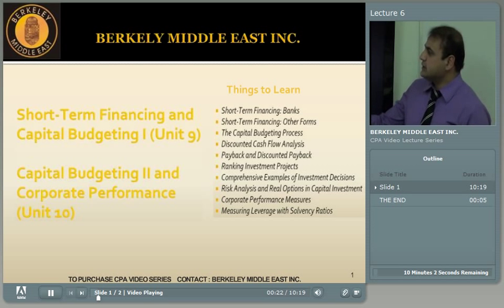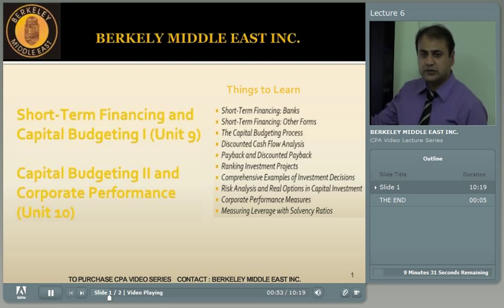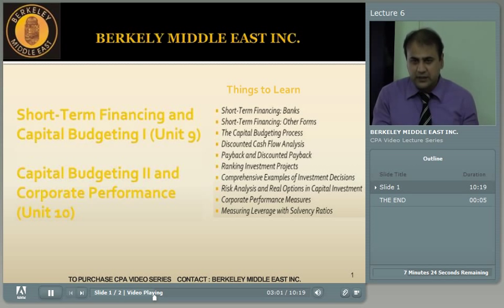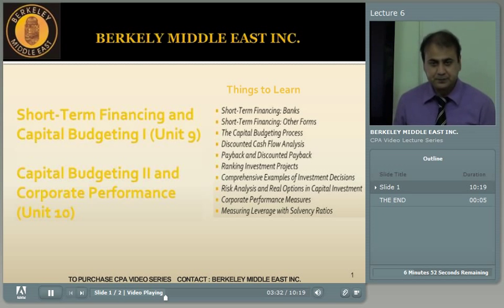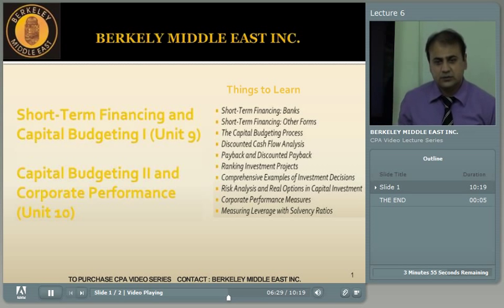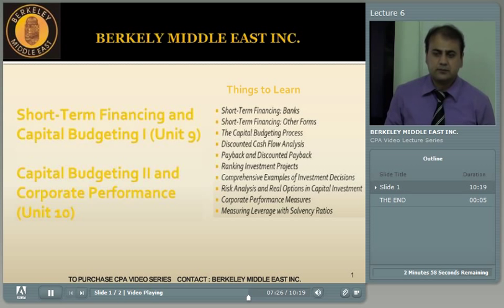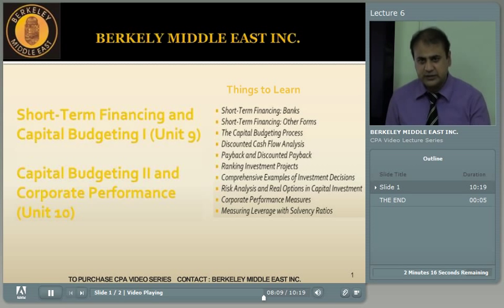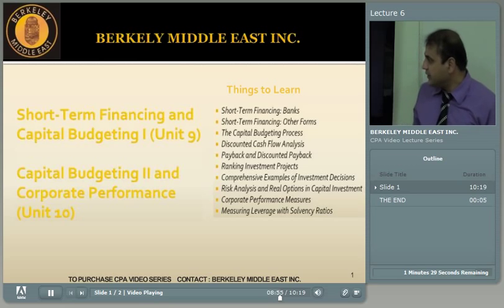CPA BEC: Short Term Financing and Capital Budgeting - Dr. Musa Shaikh